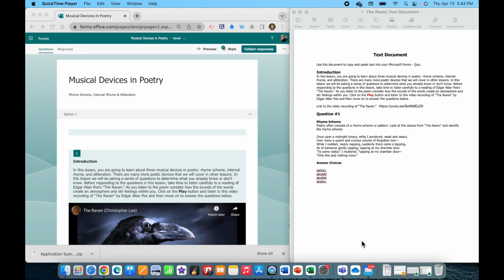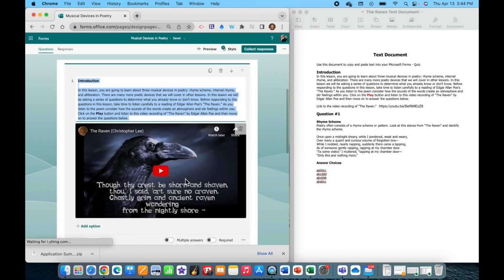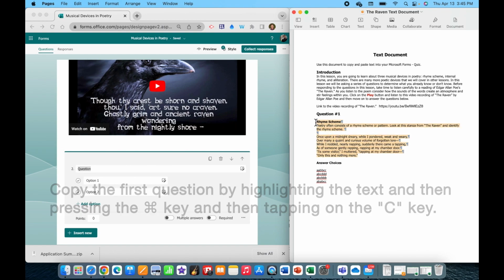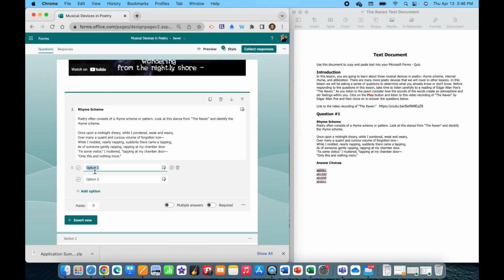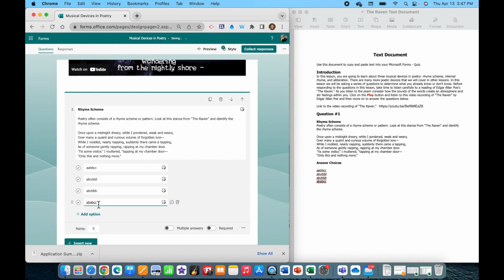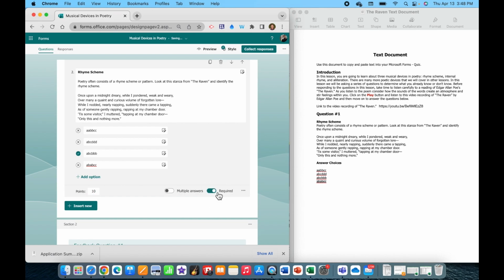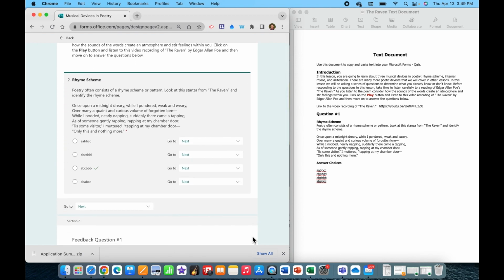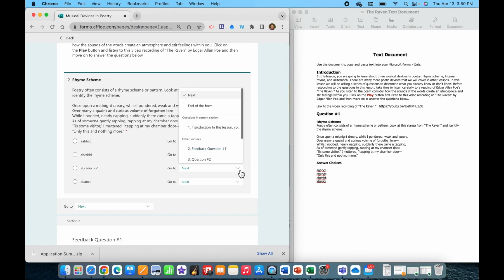Adding Questions & Branching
In this tutorial you will learn how to add a questions to your interactive lesson in Microsoft Forms. Once you have created your question, you will also learn how to add branching options to each answer choice.